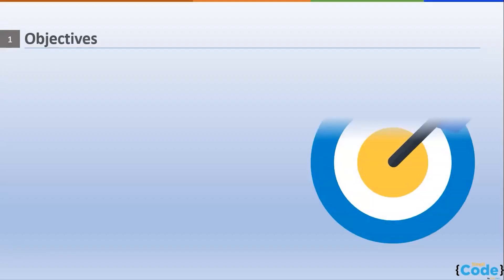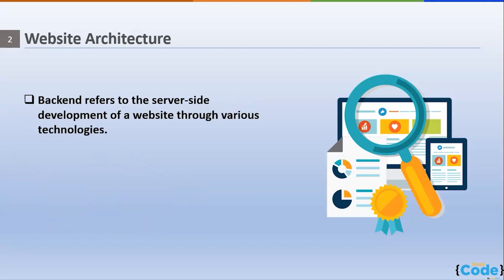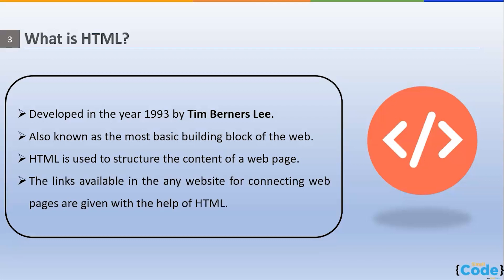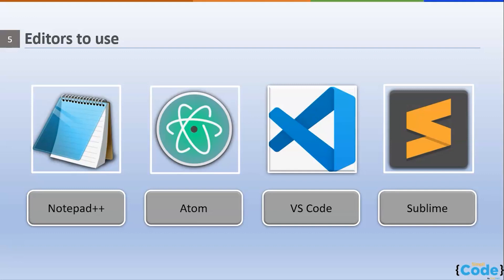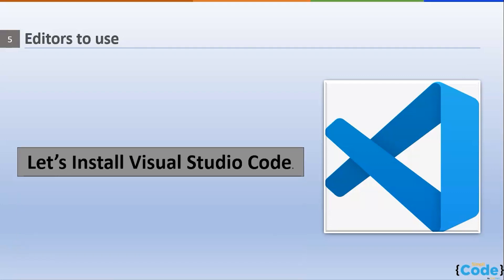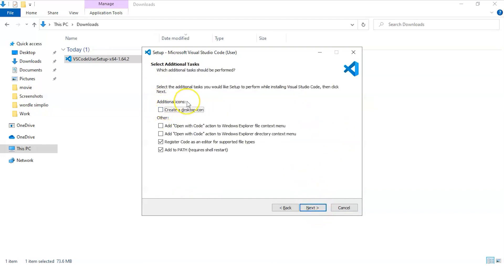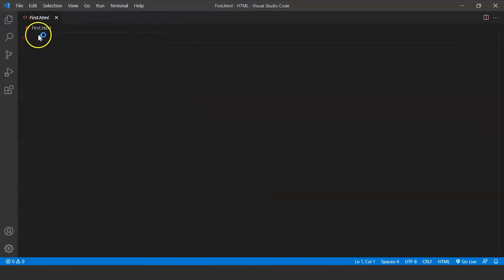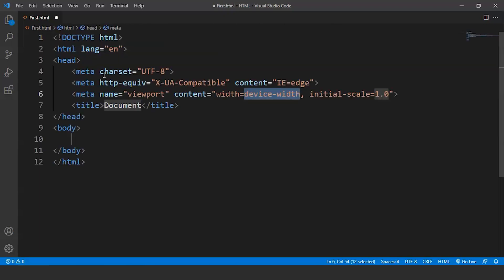What Is HTML? | Introduction to HTML | HTML Tutorial for Beginners | HTML Basics | Simplicode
This video on What is HTML will give you a brief introduction to HTML and its importance. In this HTML basics video, you will understand how to use Html and the different use-cases of HTML in the real world. In addition, you'll also learn about IDE and the installation of VS Code. Below are the topics we are going to discuss in this HTML tutorial for Beginners.

Below are the topics covered in this video:
00:00:00 Introduction
00:00:37 Objectives
00:01:04 Basic Website Architecture
00:02:39 What is HTML?
00:03:54 Use-cases of HTML
00:04:46 Editors to use for HTML
00:06:45 VS Code installation

Skills Covered:
✅ Agile
✅ HTML
✅ CSS
✅ HTTP
✅ Express.js